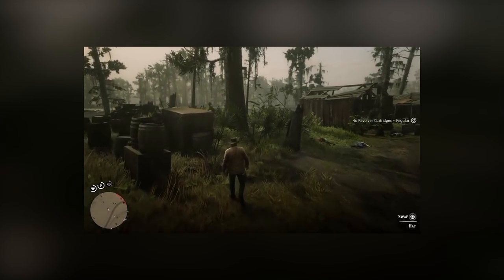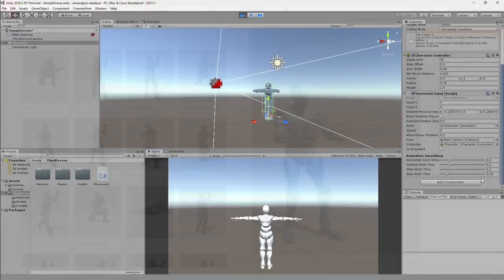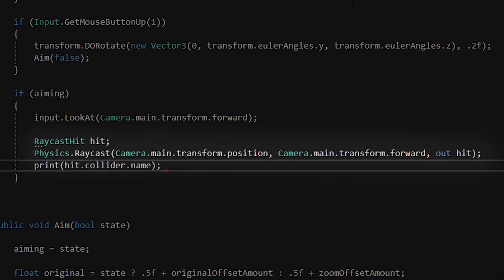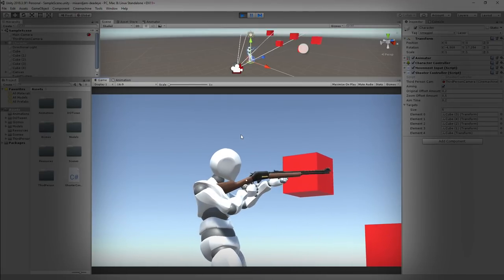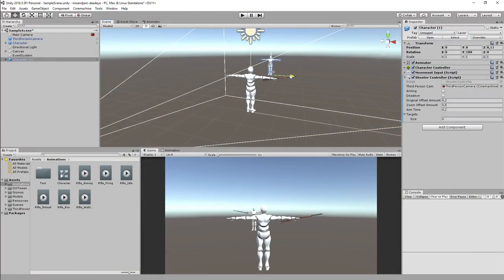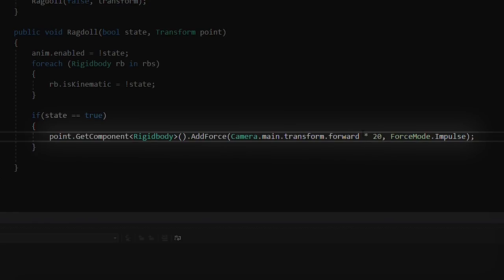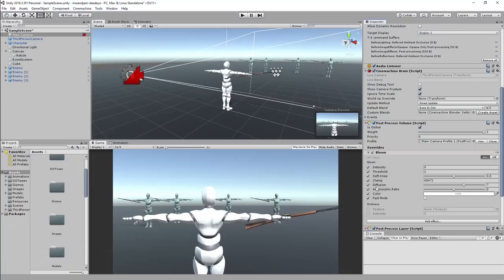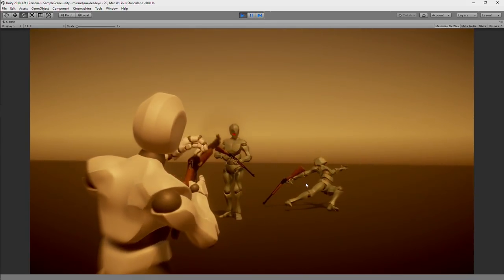Recreating Red Dead Redemption's Dead Eye | Mix and Jam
Red Dead Redemption is such a great game that it deserves a spot on this Mix and Jam episode! This time recreating the Dead Eye mechanic!

REFERENCES
Third Person Camera System using Cinemachine in Unity

Red Dead Redemption 2 How To Use Dead Eye Tutorial Part 2

(Theme From) Red Dead Redemption (8-bit Version)